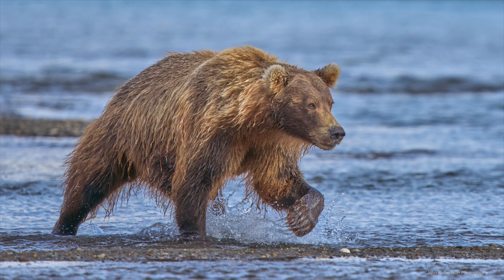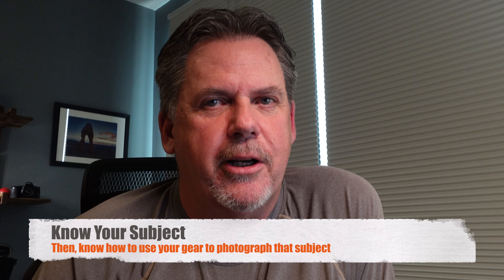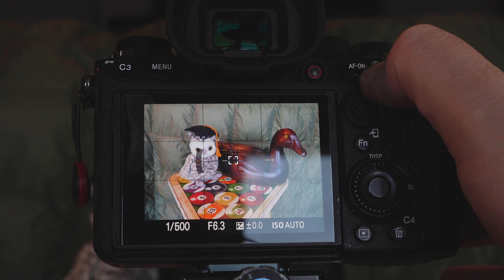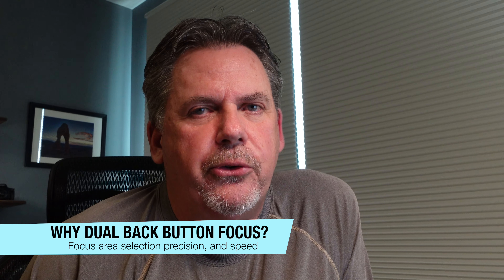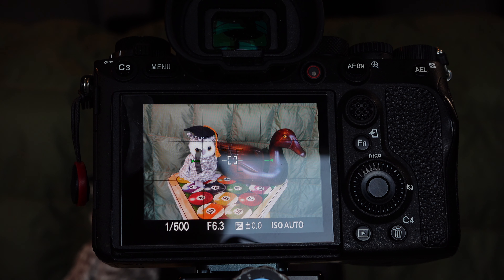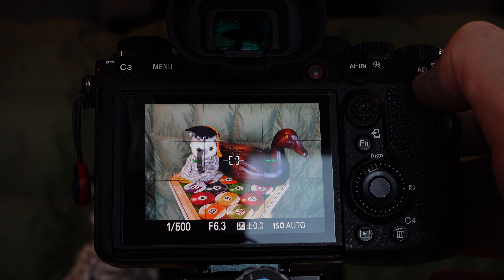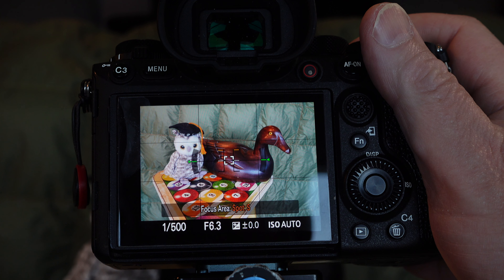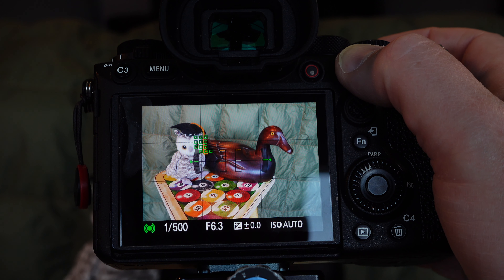Improve your wildlife and bird photography with back button focus | Dual back button Focus | Sony A1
In this video I will show you how to set up back button focus, dual back button focus and how to use it.

I will show you how to select focus areas and tracking focus areas.

I will show the menu settings for the Sony A1, but you should be able to use this on Nikon, Canon and other camera systems.

This will improve your overall wildlife photography and bird photography by allowing you to more quickly capture focus on your subject.  This applies to wildlife and bird photography.